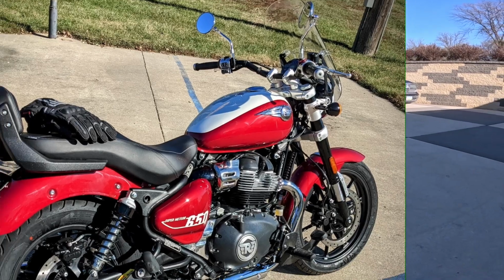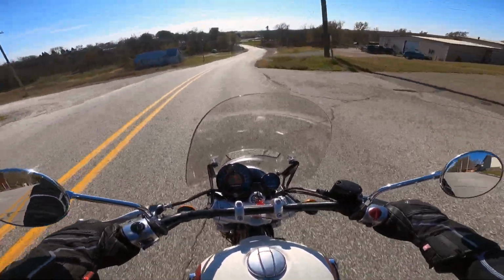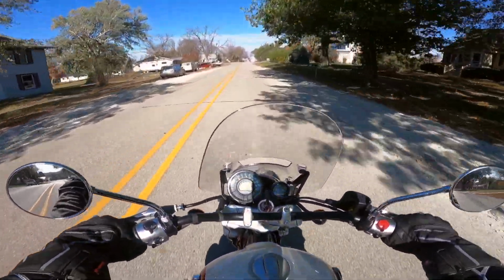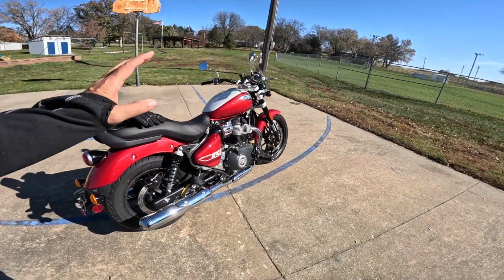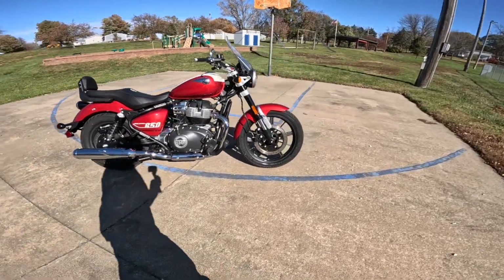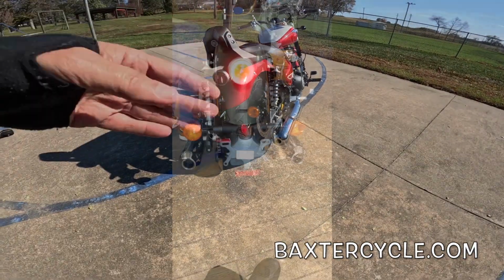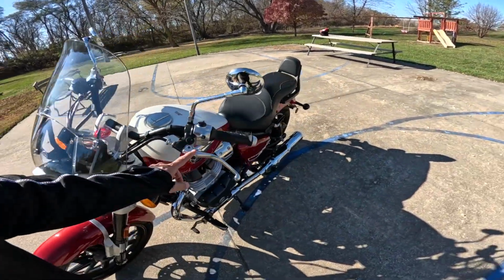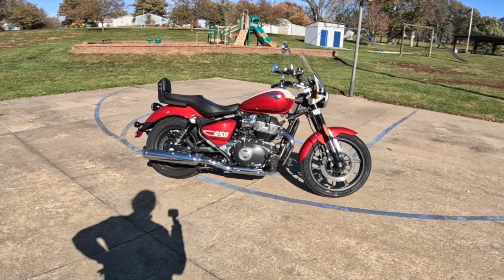Beautiful Royal Enfield Super Meteor in Celestial Red - Wahoo!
This may be the best looking (so far) of all the Re Super Meteor 650's. I'm in love. Wahoo! Baxtercycle.com